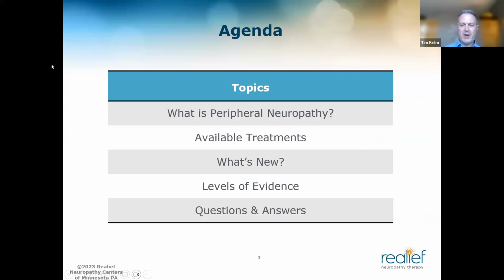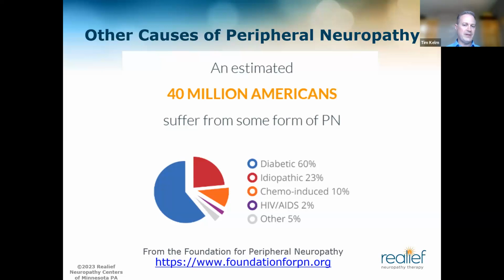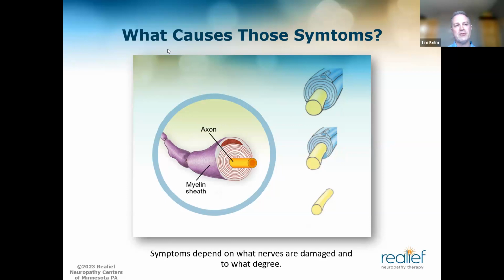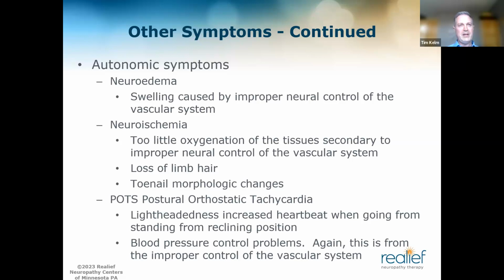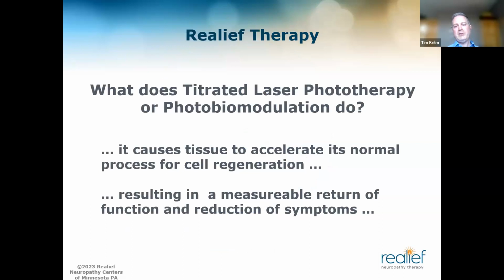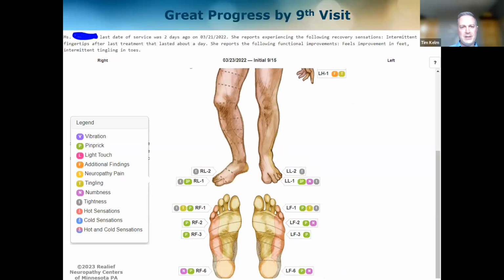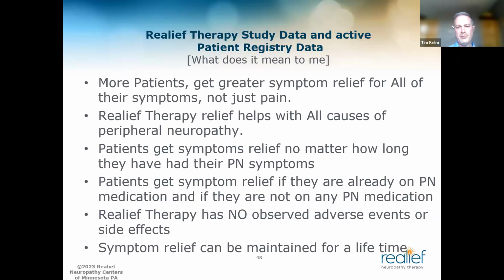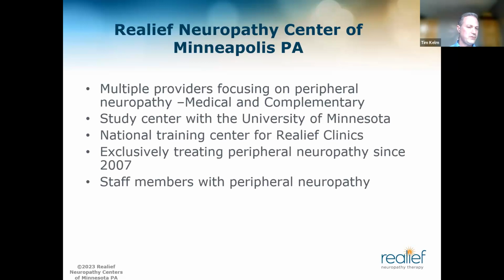Timothy Kelm DC - Peripheral Neuropathy Treatment and Control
Timothy Kelm, DC will discuss what is peripheral neuropathy, the available treatments, what is new in the science and the various levels of evidence they have discovered. He will share how this relates to lyme disease and the treatment options available through Realife Neuropathy

Dr. Timothy Kelm conducted the initial applied research that lead to the development of the Realief™ Therapy. Through over six years of development, he identified the variables involved with the application of a Class IV therapeutic laser to treat the particularly complex biology of peripheral neuropathy nerve damage. Dr. Kelm was crucial in designing the therapy to consistently relieve the pain, numbness, tingling, burning, and balance issues of this chronic condition. He is also actively involved in managing ongoing applied research in the treatment of peripheral neuropathy and other chronic pain conditions. Dr. Kelm is responsible for training of all Realief franchise providers nationally. He is an experienced lecturer on the treatment of peripheral neuropathy with the Realief system to the public as well as clinician and research groups.